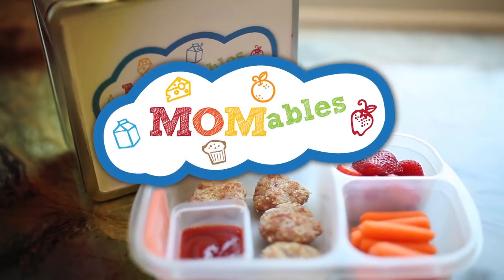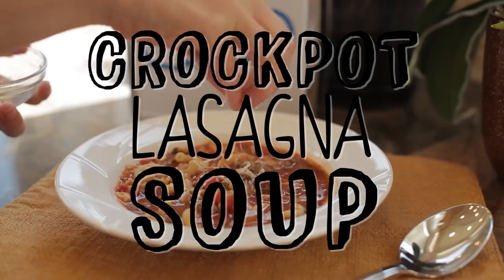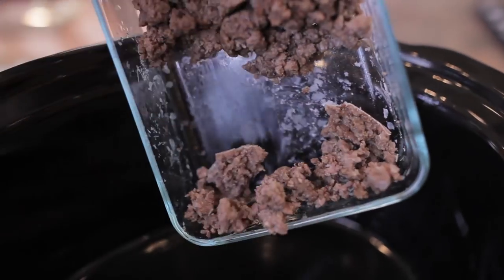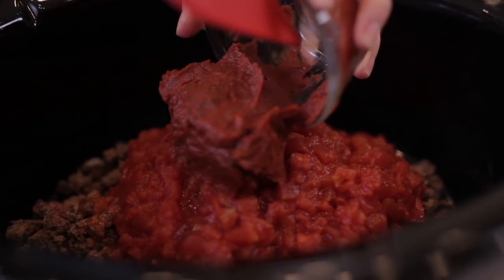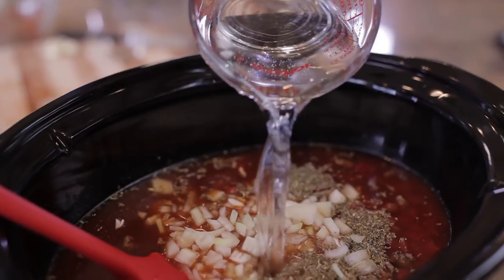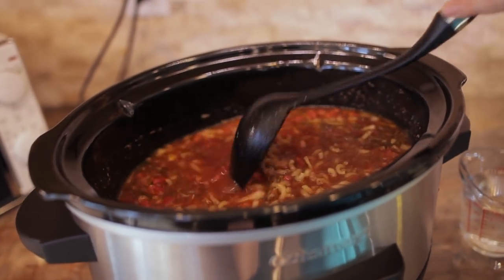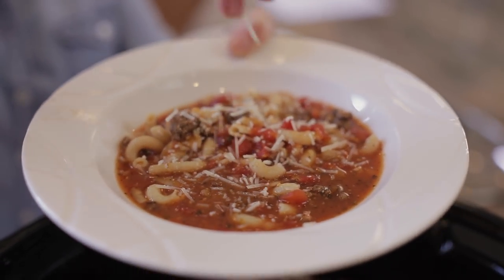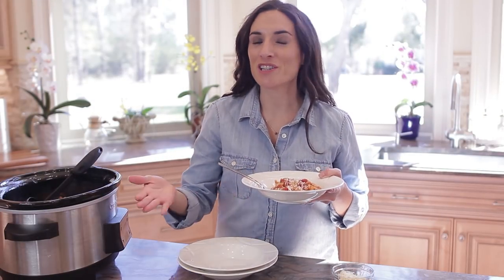Easy Crockpot Lasagna Soup Recipe - Use any pasta!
Best-Ever Lasagna Soup 😋 The absolute easiest way to make an epic lasagna dinner! This crockpot lasagna soup has all the delicious flavors of classic lasagna with hearty ground beef, a rich tomato broth, and tender cooked pasta!  INGREDIENTS👇

📝 INGREDIENTS:
1 pound lean ground beef
28-ounce can diced tomatoes
6-ounce can tomato paste
3 cups beef broth
2 cups water, divided
4–5 cloves garlic, minced
2 Tablespoons Italian seasoning
1/2 cup chopped onion
2 cups uncooked shelled pasta
1/4 teaspoon black ground pepper
1/4 teaspoon salt
1 cup shredded mozzarella

🙋Follow Laura on Instagram @LauraSFuentes